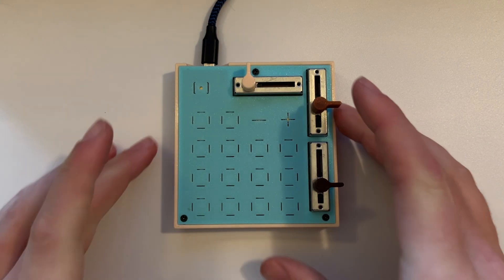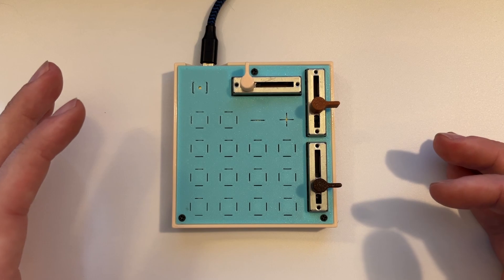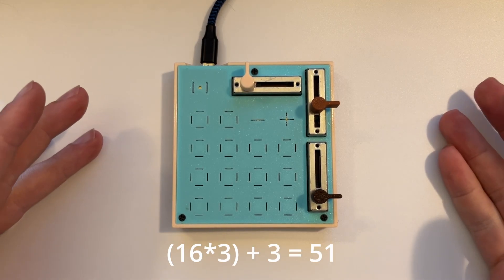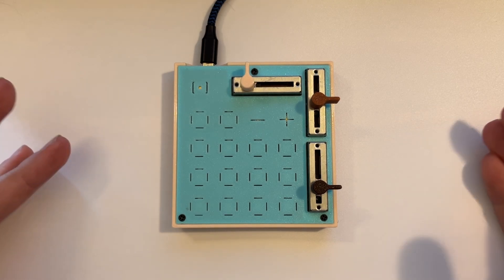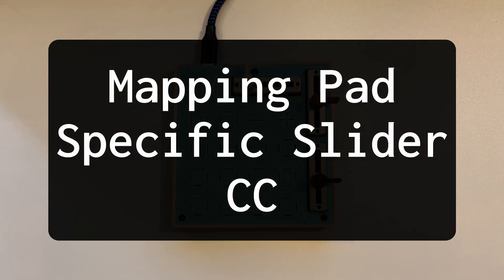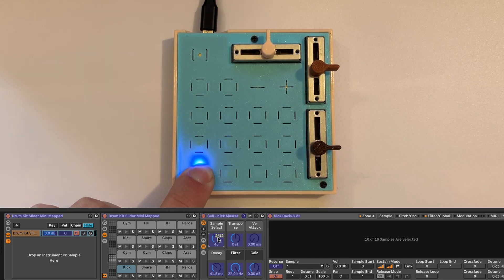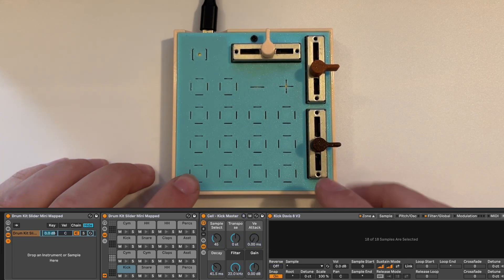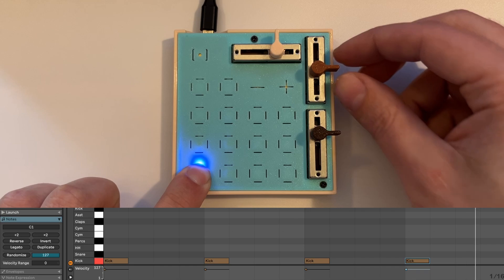Mini MIDI Controller with 51 mappable Sliders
Based on a Raspberry Pi Pico / CircuitPython. Eventually will upload source files / code to GitHub.

Selling some starting in August if ya interested:

FEATURES
- 16 x Drum Pads w/ RGB LEDs (membrane style keys)
- 3 x MIDI mappable sliders
- Control up to 51 params w/ sliders (3 global, 48 pad-specific)
- Latch buttons to send pad-specific CC msgs with the sliders
- Can latch multiple to send CC messages for each
- Case and keypad is 3D printed in PETG. PETG is flexible and durable, making it suitable for a membrane-style keypad.

- Press pads to play notes. Hold function button and press the +/- button to change banks.
- Hold a pad until the light turns blue. The sliders now send pad-specific CC messages. Map to parameters in your DAW.
- Move sliders to send global CC messages. Hold pad(s) and move sliders to send pad-specific CC messages.
- Double click the function button to enter CC mode. Pressing buttons will latch/un-latch pad-specific CC messages. Moving a slider will send the global CC messages if no buttons are latched. Moving a slider will send pad-specific CC messages for each pad that is latched (up to 16 at a time per slider if everything is latched).

USE EXAMPLE
I find this useful for drums. Here is an example setup:
- Map the 3 sliders to parameters that affect the whole kit: Volume, reverb, filter.
- Map each pad specific slider set to sample-specific parameters: Volume, decay/release, filter cut off frequency.

Now it’s easy to change 3 important parameters for each sample in the drum kit, plus 3 global parameters for the whole kit.